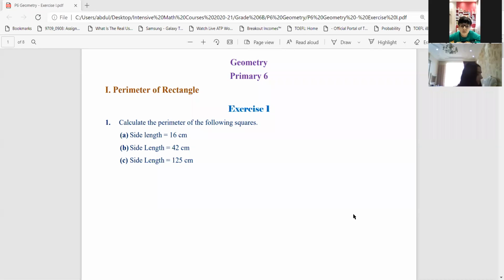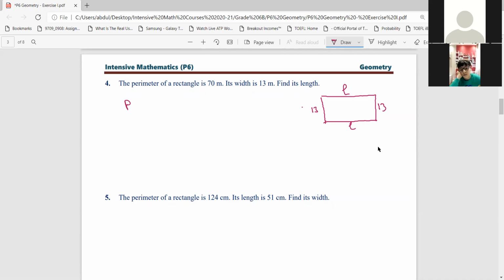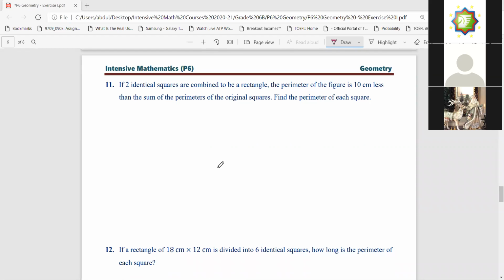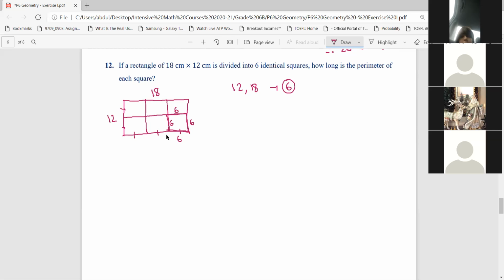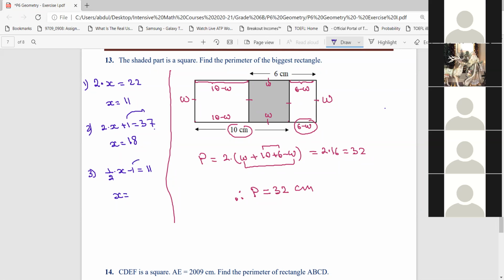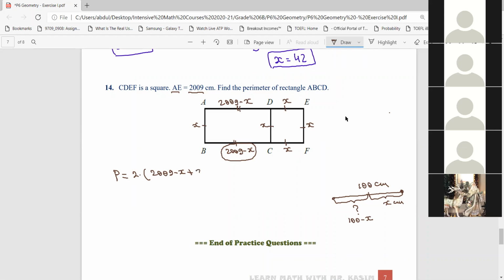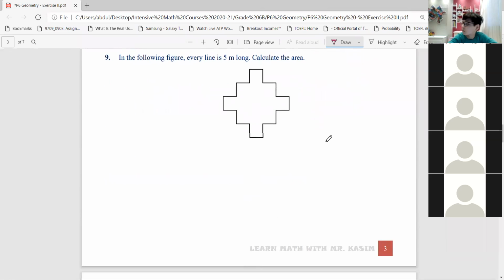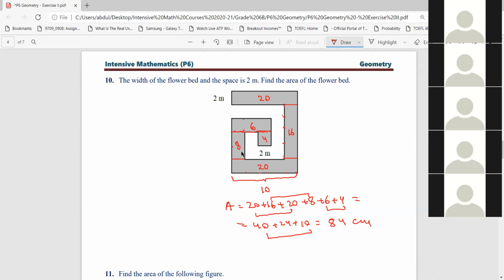G6B 2021-02-09 Geometry